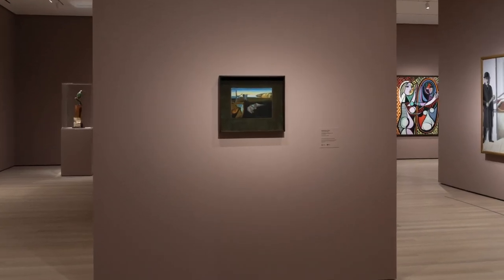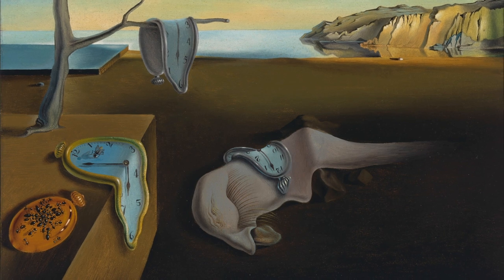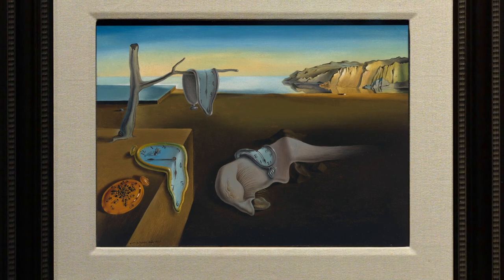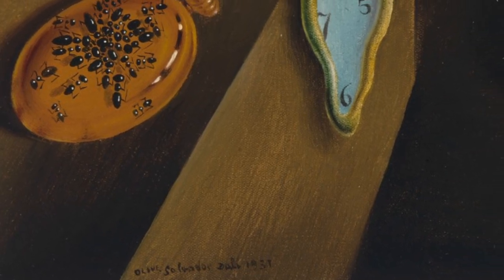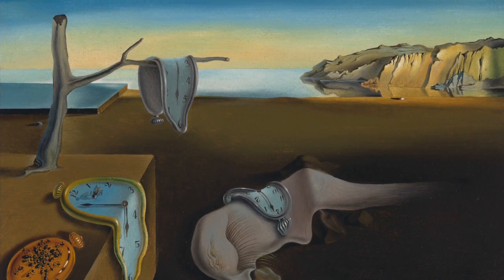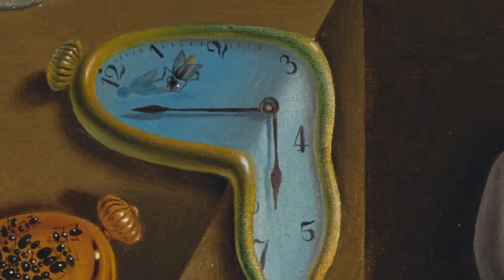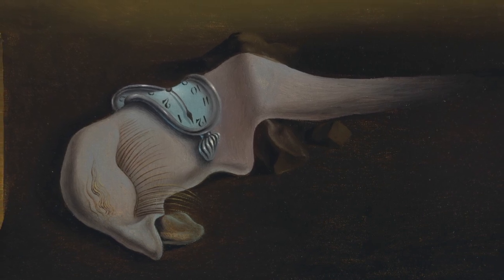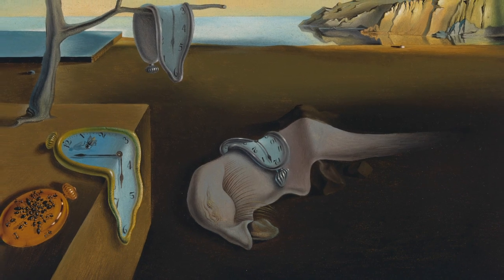Salvador Dali The Persistence of Memory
Hard objects become inexplicably limp in this bleak and infinite dreamscape, while metal attracts ants like rotting flesh. Mastering what he called “the usual paralyzing tricks of eye-fooling,” Dalí painted with “the most imperialist fury of precision,” he said, but only “to systematize confusion and thus to help discredit completely the world of reality.” It is the classic Surrealist ambition, yet some literal reality is included, too: the distant golden cliffs are the coast of Catalonia, Dalí’s home.

Those limp watches are as soft as overripe cheese—indeed, they picture “the camembert of time,” in Dalí’s phrase. Here time must lose all meaning. Permanence goes with it: ants, a common theme in Dalí’s work, represent decay, particularly when they attack a gold watch, and they seem grotesquely organic. The monstrous fleshy creature draped across the painting’s center is at once alien and familiar: an approximation of Dalí’s own face in profile, its long eyelashes seem disturbingly insect-like or even sexual, as does what may or may not be a tongue oozing from its nose like a fat snail.

The year before this picture was painted, Dalí formulated his “paranoiac-critical method,” cultivating self-induced psychotic hallucinations in order to create art. “The difference between a madman and me,” he said, “is that I am not mad.”

Enjoy Star Arts YouTube Channel! The Place To Be For Everything You Want to Know, Learn and See about Art & Masters! This YouTube Channel Offers a Lot of Creative Information, Beautiful Artworks Painted by The Greatest Master Painters Of All Time From All Over The World, Extensive Art Collections, Very Large Series of Masterpieces, a Lot of Great Documentaries, Biographies, Interviews with The Artists and Beautiful Tours Inside the Greatest Art Museums Around The World. Artist you See In the movies are Pablo Picasso, Salvador Dalí, Claude Monet, Vincent van Gogh, Paul Cezanne, Camille Pissarro, Walt Disney, Marc Chagall, Henri Matisse, Paul Gauguin, Piero della Francesca, Johannes Vermeer, Rembrandt van Rijn, Anders Zorn, Henri de Toulouse-Lautrec, Pepijn Gaillard and much more.